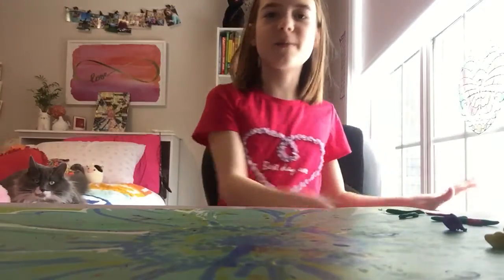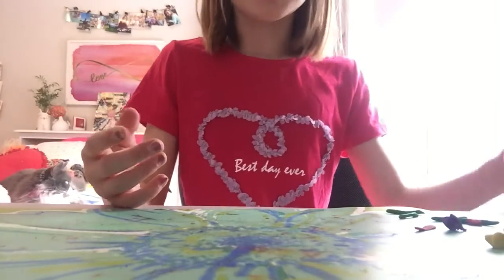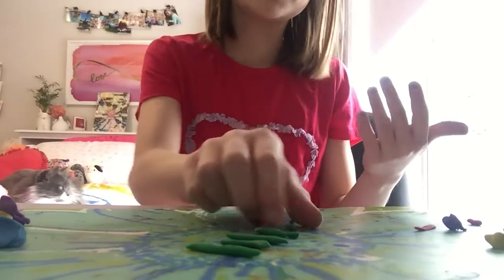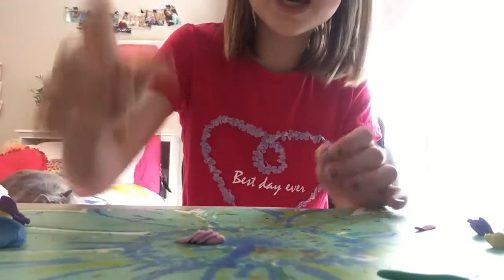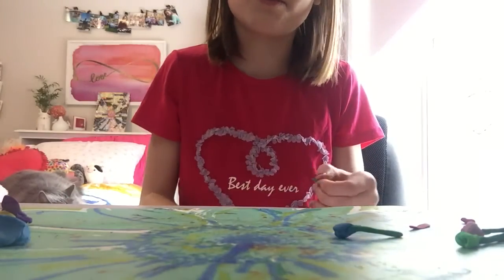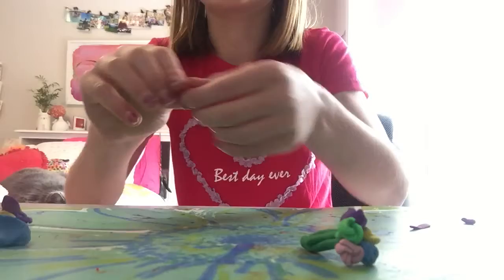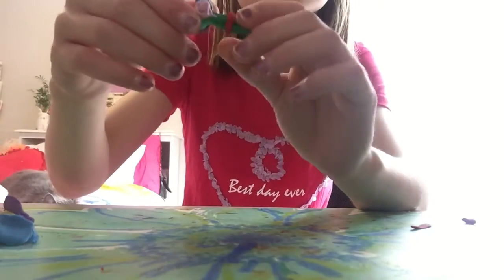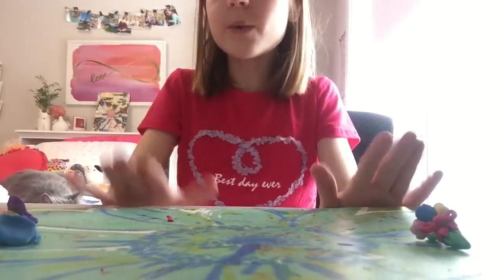How to make a diy flower bouquet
How to make cute roses!